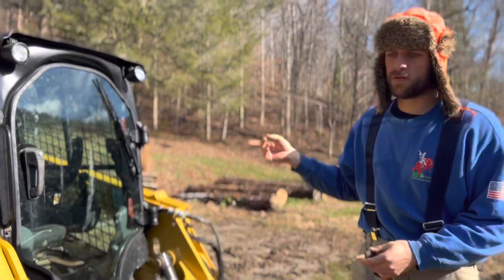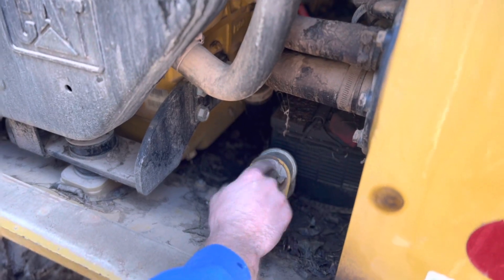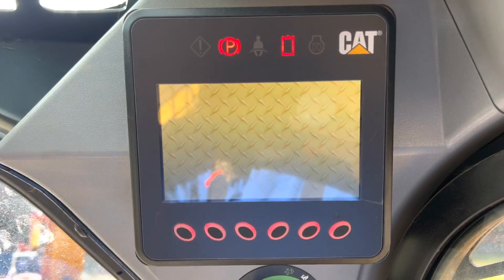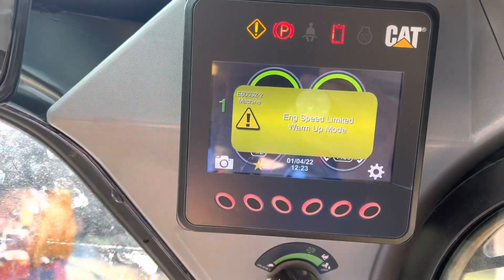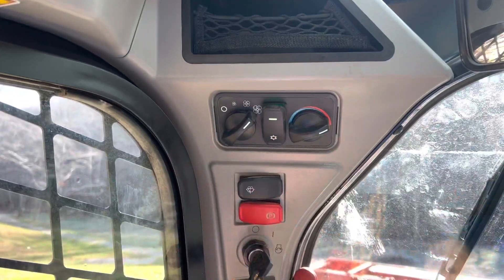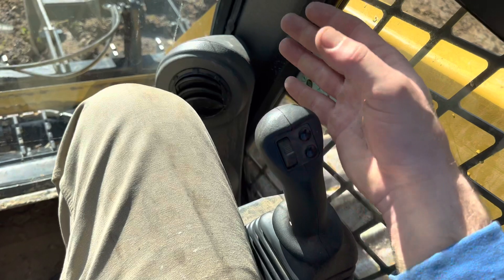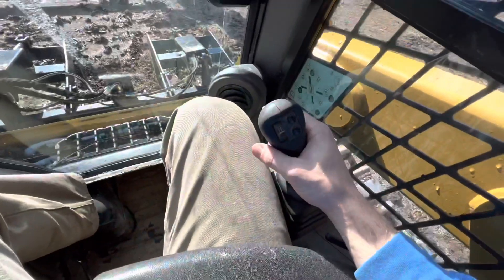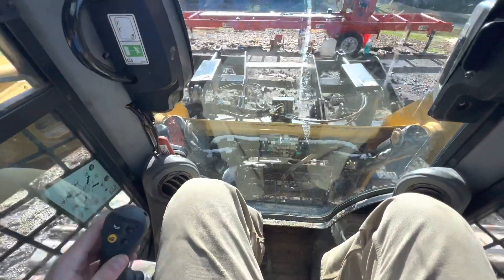Cold Start CAT Skid Steer 226D3 and Quick Run Down | CAT Skid Steer in Action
It has been cold the last couple days. I fired up the CAT skid steer after letting it set in below freezing temperatures. It started up nicely as predicted. Great little piece of machinery. Thankful to have it at the sawmill. Wouldn’t want to hand crank all these logs onto the WoodMizer.

Products used in my videos are listed below.